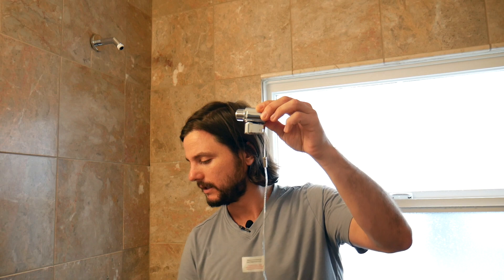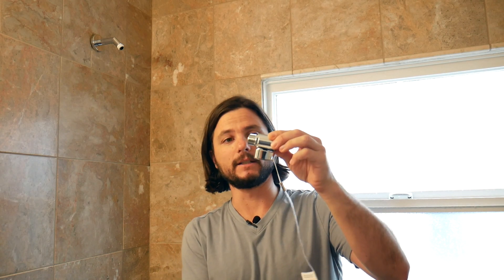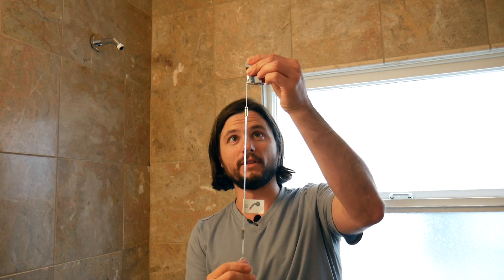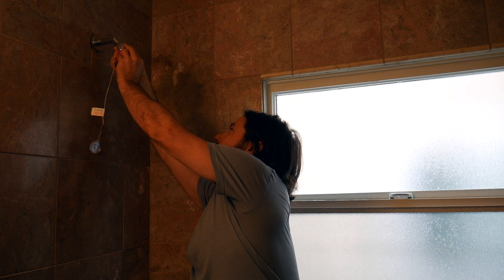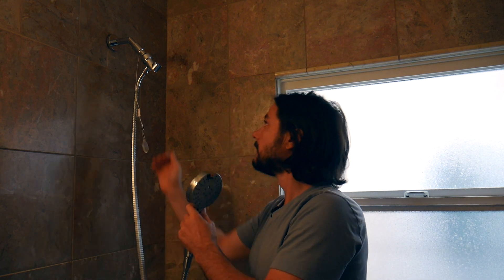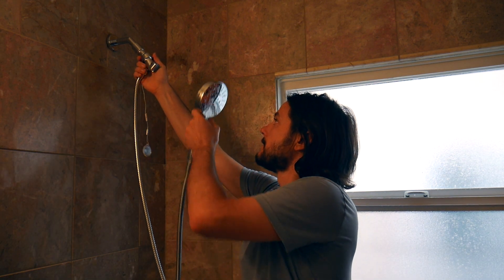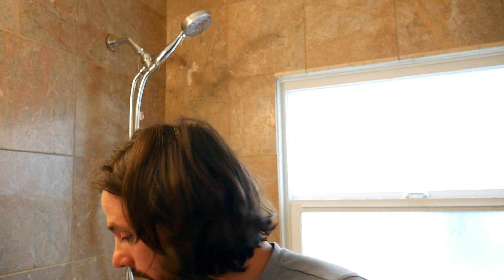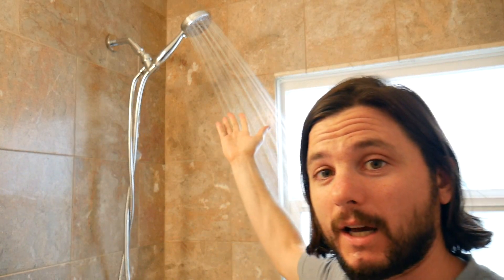Magically Save Water with this Thermostatic Shut Off Valve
Saving water doesn't have to mean that you have to sacrifice on the type of shower head you use. Today, I'm going to show you the Evolve Thermostatic Valve by ShowerStart that will save you water without impacting the quality of your shower.

The valve attaches between your shower arm and shower head and shuts the water off once the temperature reaches 95F/35C. No more lost water during the warm up wait!

I get it. Just like turning on the broiler for "a few seconds" only to find burnt pizza, turning on the shower and waiting until it gets hot can lead to lots of unnecessarily wasted water. This is something called behavioral waste.

With this automatic valve, you can come into the bathroom, turn on the shower, continue your morning routine and not worry that you just wasted gallons of water letting the shower water get hot. As soon as you're ready to take that shower, you pull the release cord and the water starts to flow again.

This fitting works with all types of shower heads and shower arms.

In this video, I'm going to show you how to install this thermostatic valve and just how easily it works.

Model Used in this Video
Newer Model

Let’s jump into the video and show you just how easy it is to install this part and how it functions.